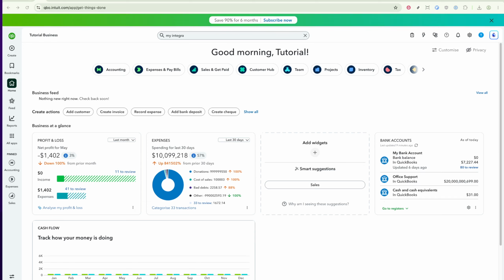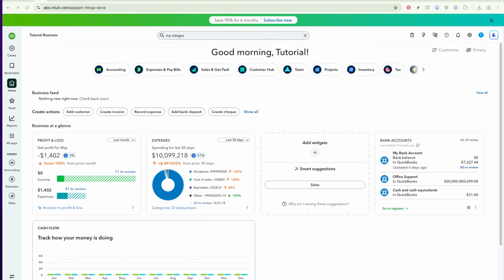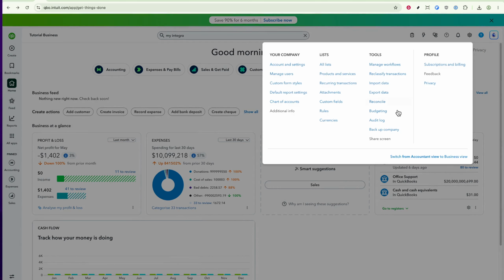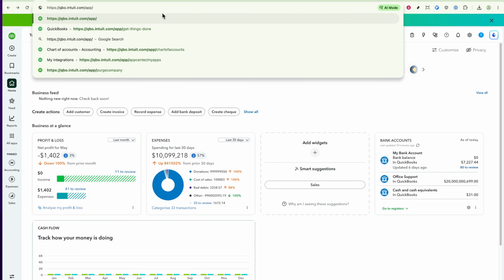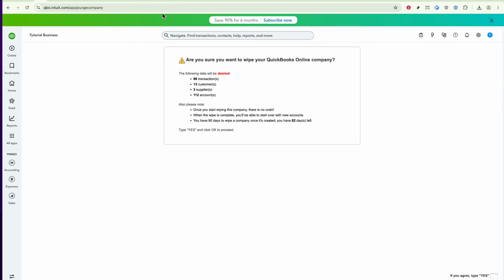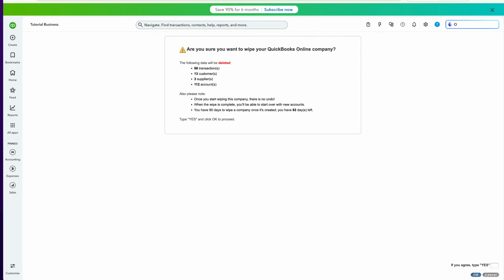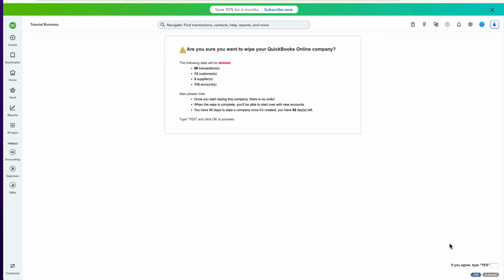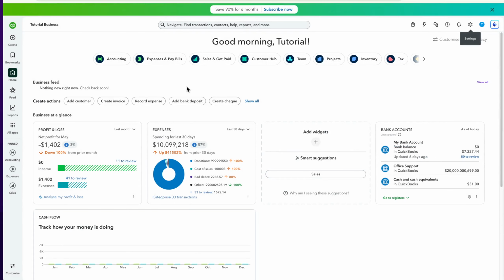How to Erase Your QuickBooks Online Data and Start Over (Step-By-Step) [2026 guide]